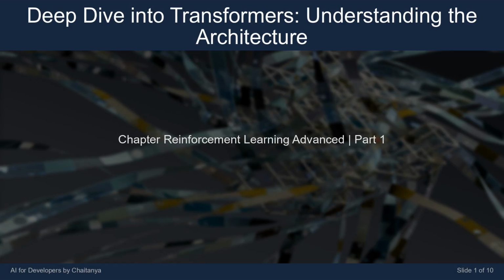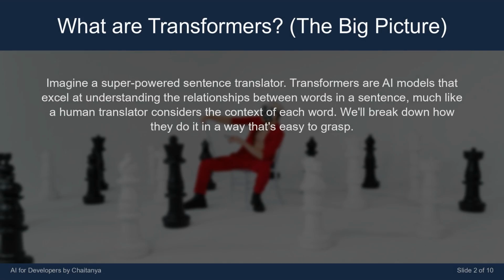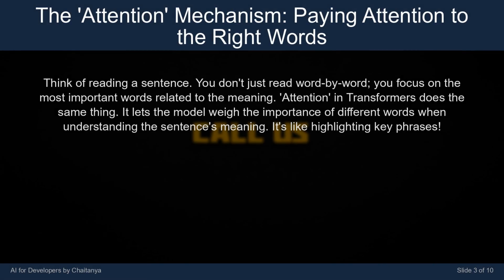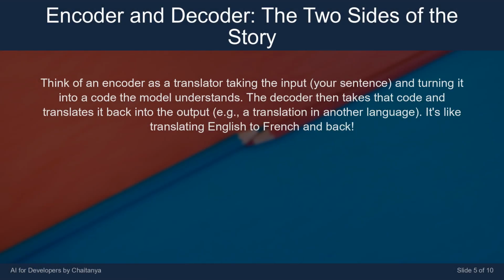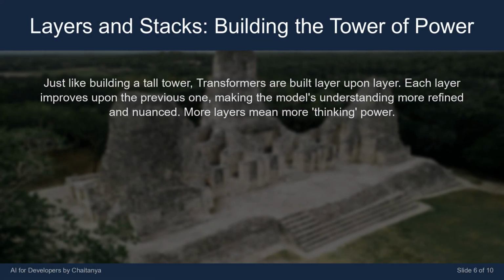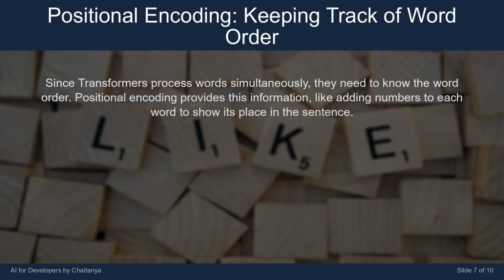Deep Dive into Transformers: Understanding the Architecture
Today's Lesson: Deep Dive into Transformers: Understanding the Architecture